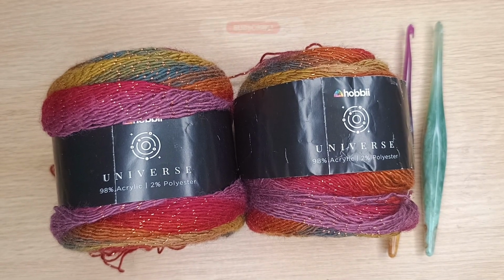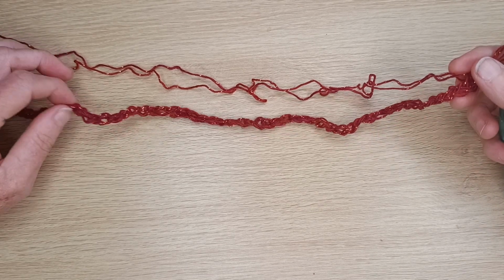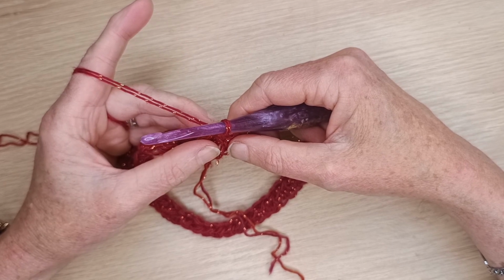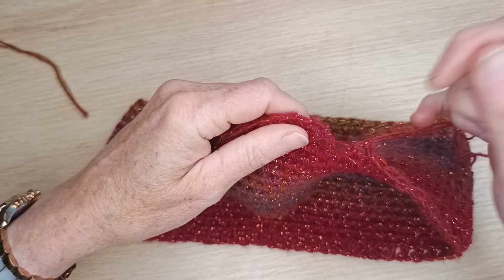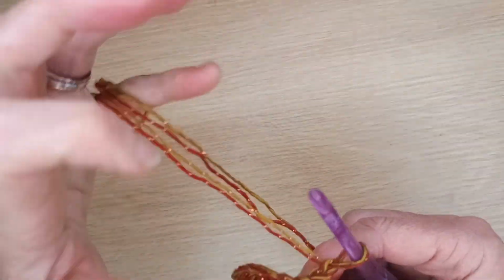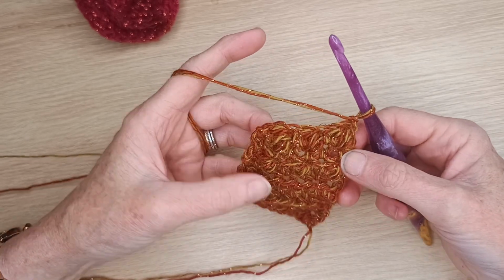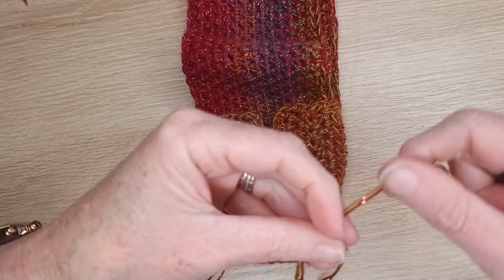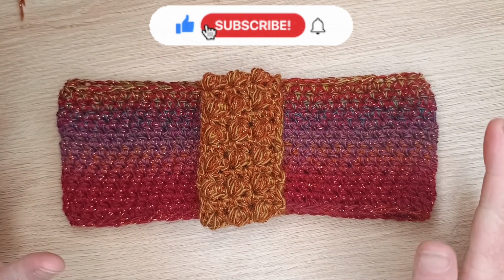How to crochet a snowball headband version 3 - crochet tutorial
This tutorial is part of my month of  Christmas tutorials focusing on the snowball/bauble stitch (aka the puff stitch.)

Today we will be making the 3rd version of the snowball headband.

You can use any yarn to make this headband however I would suggest a bit of bling and use a sparkly yarn...it is Christmas after all🎄😀

2 x balls Universe yarn from Hobbi
5.5 mm hook

Enjoy and happy crocheting 🧶

If you do make this headband I would love to see a photo.  Share at:

music
Ayalon supplied by VideoGuru